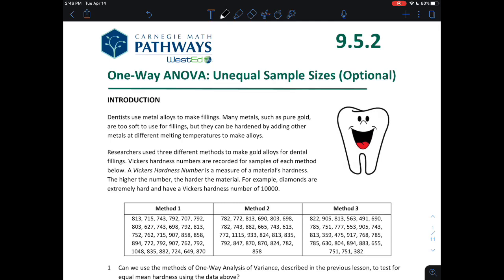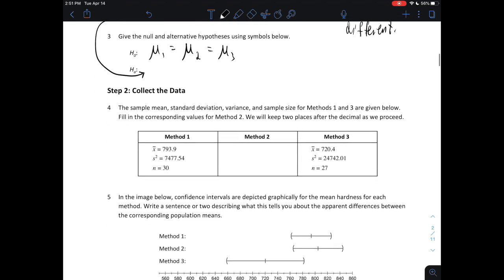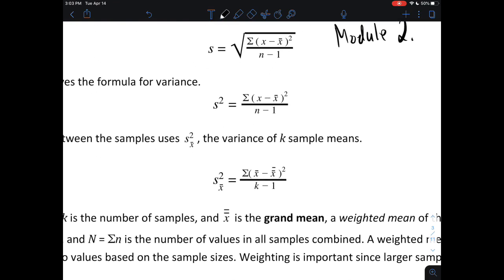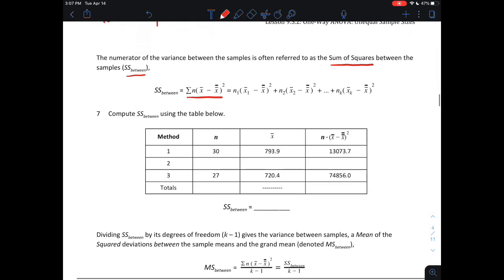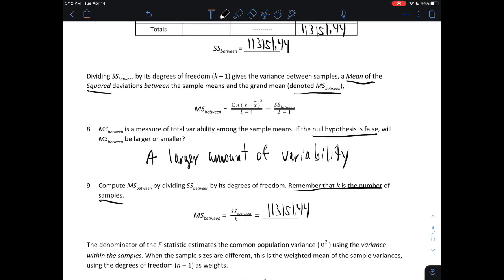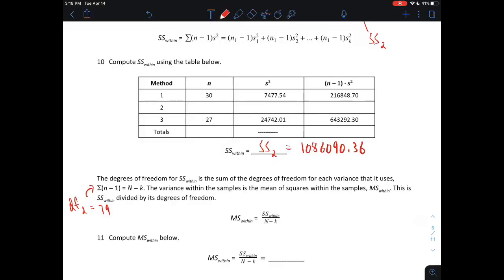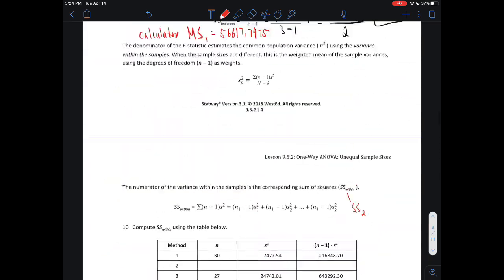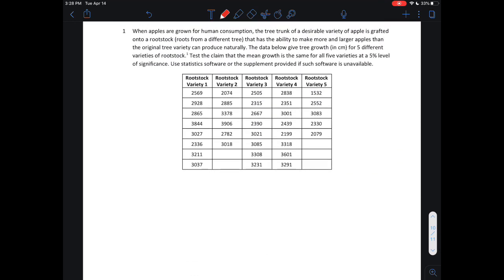Math 21B Lesson 9.5.2